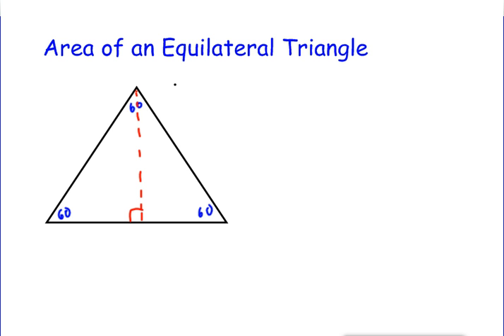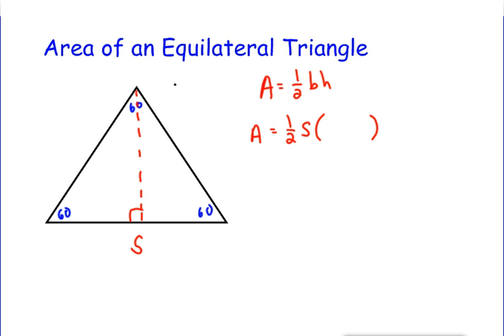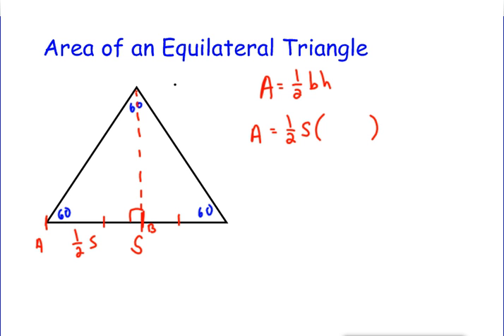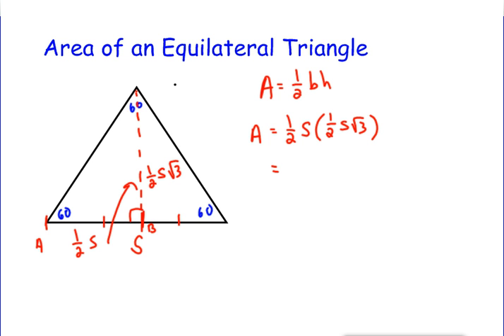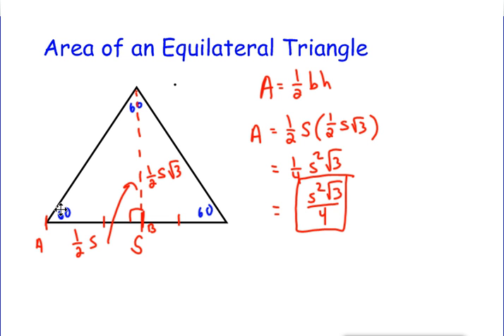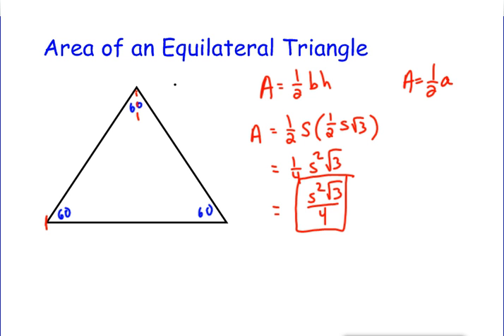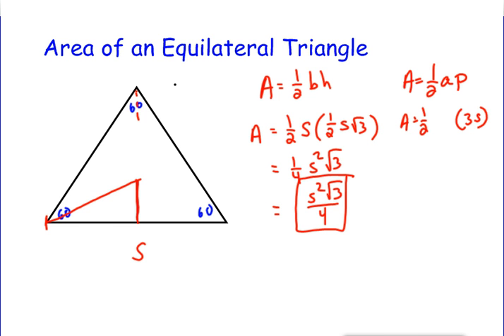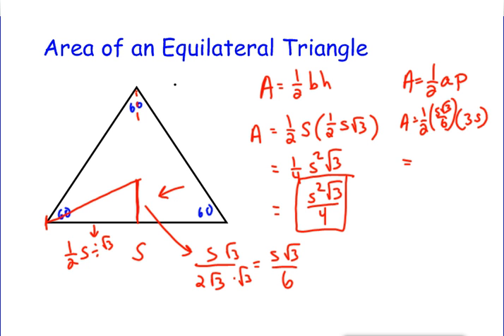Area of an Equilateral Triangle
In this tutorial we will discover the formula for finding the area of an equilateral triangle given the side length.